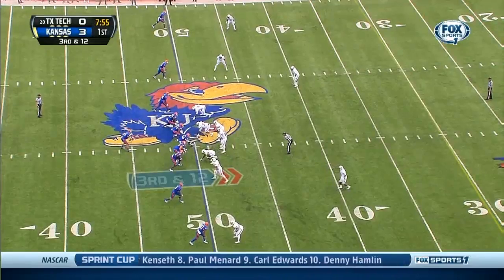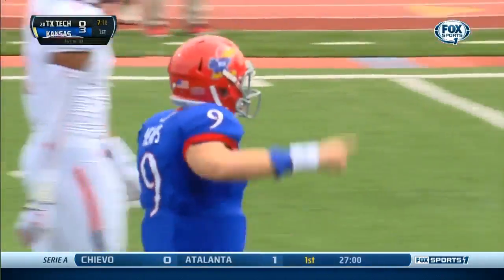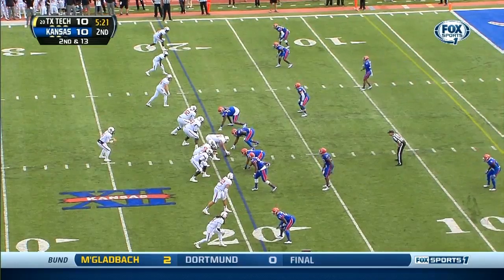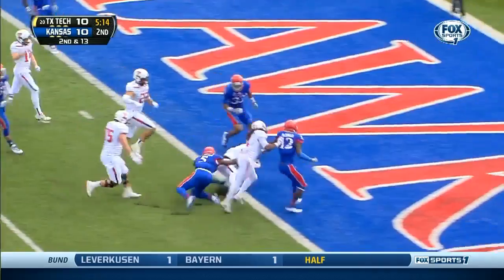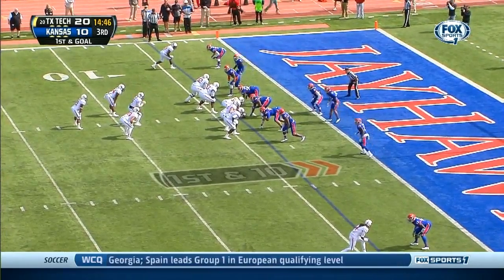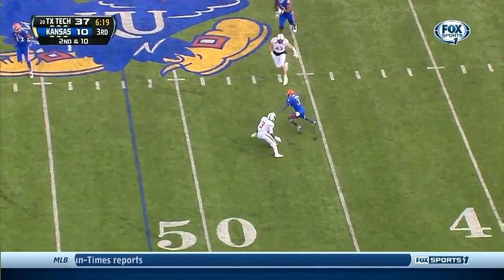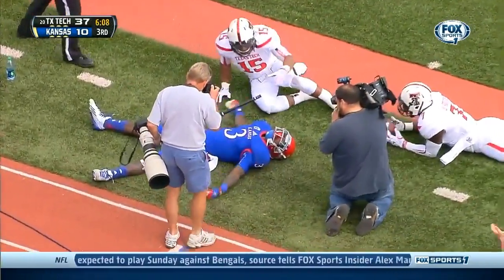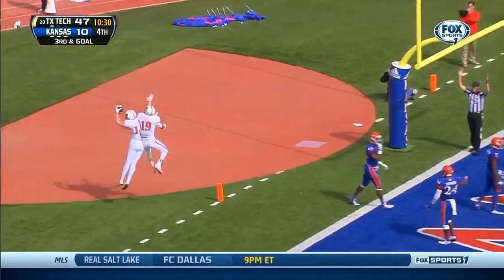10/05/2013 Texas Tech vs Kansas Football Highlights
DeAndre Washington scored two touchdowns on the ground as Texas Tech earned a 54-16 win over Kansas in Lawrence.